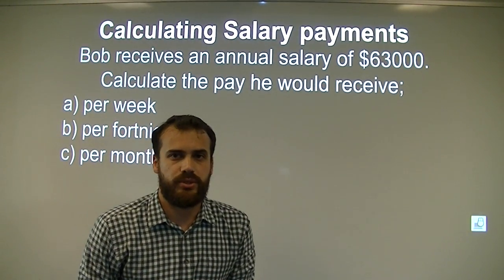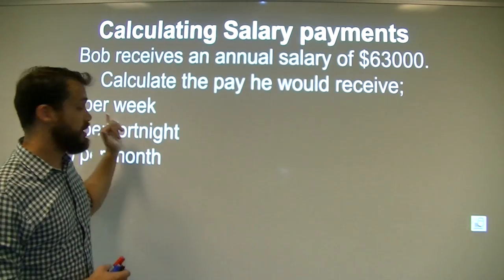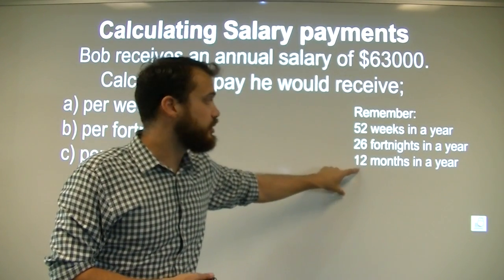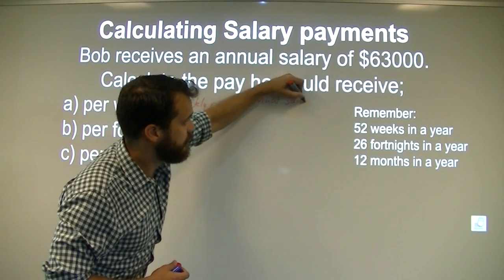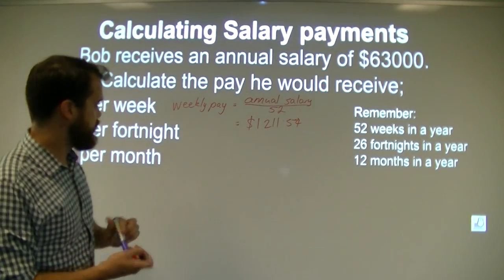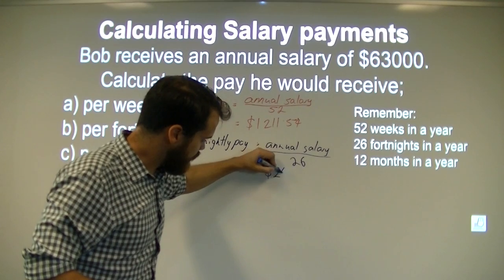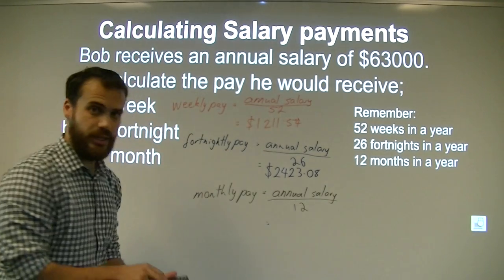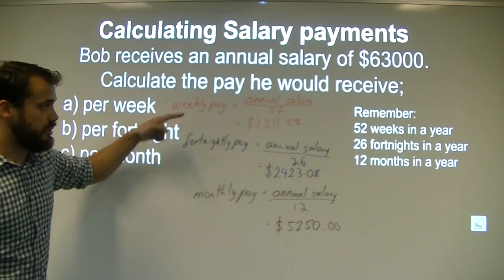Getting paid 1 Salary part 1